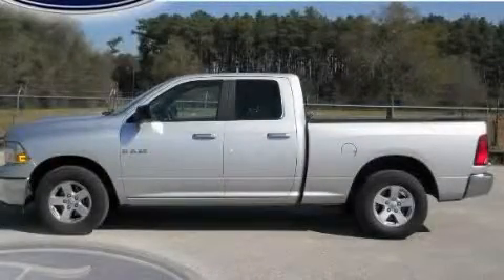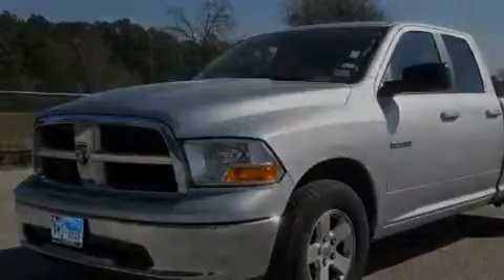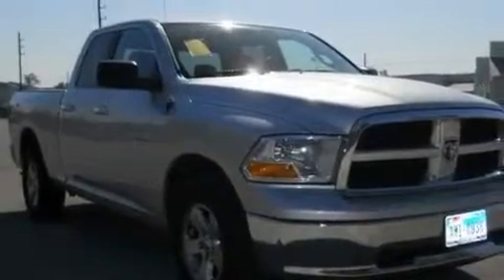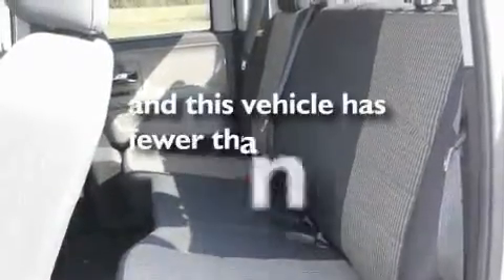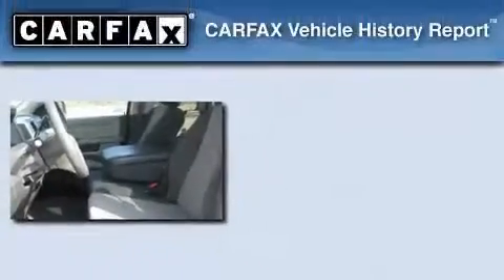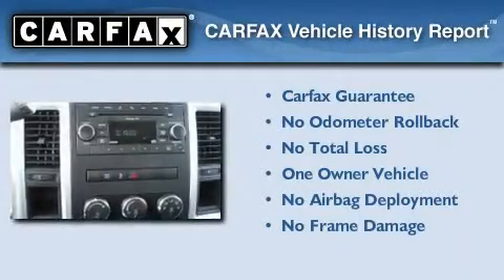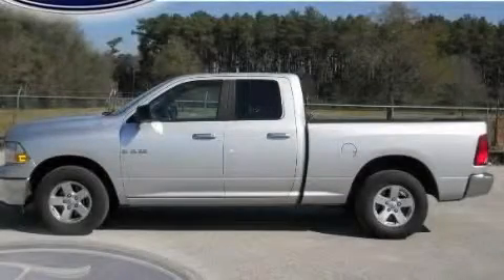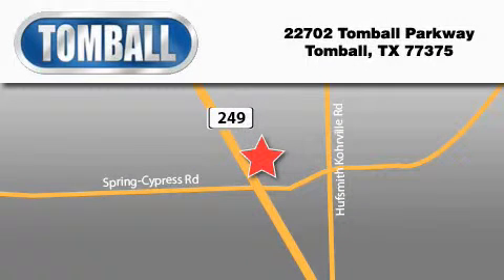2010 Dodge Ram 1500 Tomball TX 77375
Year : 2010

 Make : Dodge

 Model : Ram 1500

 Engine : Gas/Ethanol V8 4.7L/287

 Trans . : Automatic

 Exterior : Bright Silver Metallic

 Miles : 24,870

 Interior : Dark slate gray

 Stock : AS225498

 Tomball Ford

 22702 Tomball Parkway